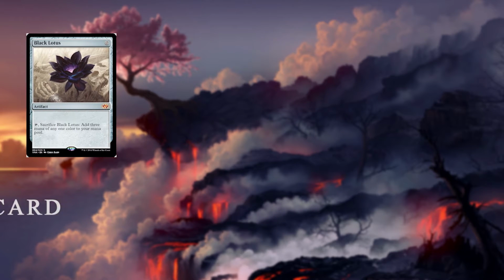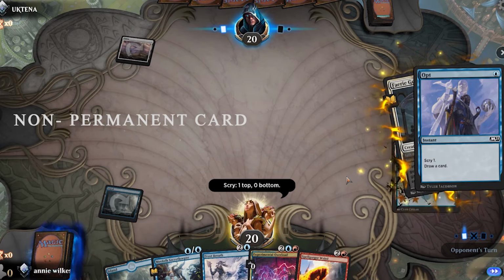Magic the Gathering Arena - Card Types